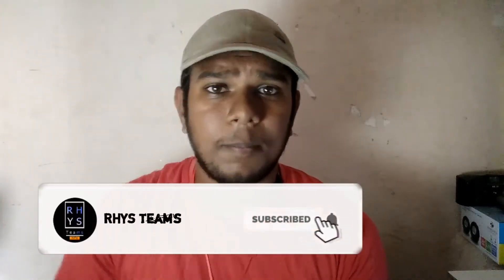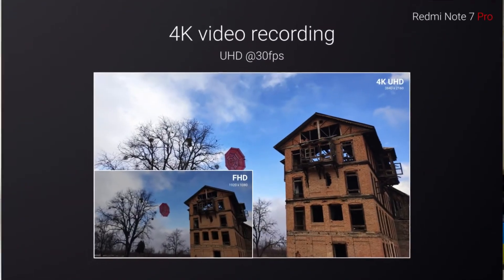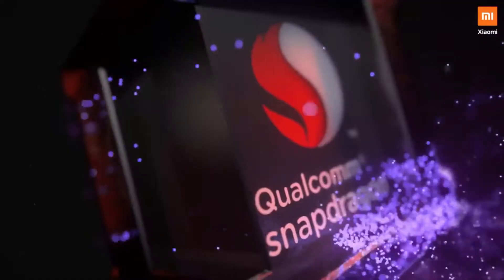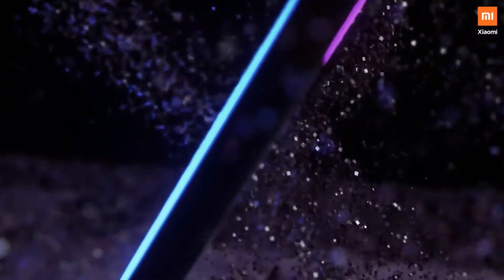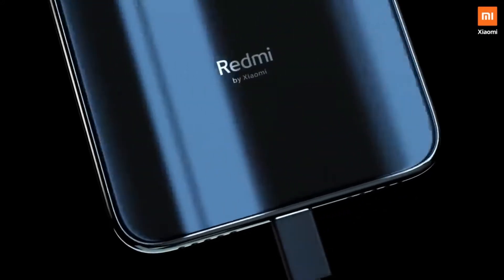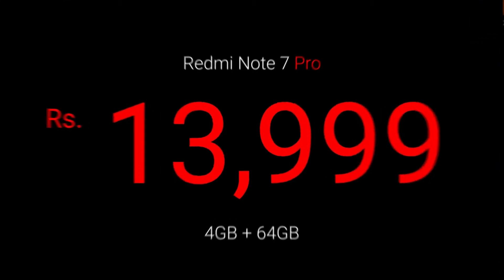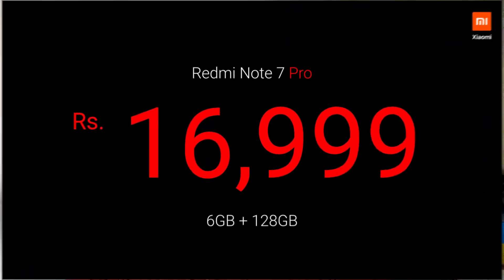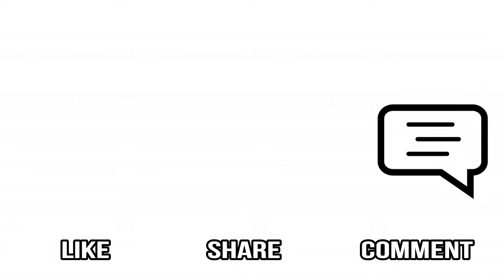Redmi Note 7 pro (வாங்கலாமா???,வேணாமா???) RHYS Teams- தமிழ்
Hello friends;
In this video  full of redmi note 7 pro feature and spec of redmi note 7, and explain the feature of redmi note 7 pro in tamil , , keep support us to know about the technical information , our team sure to do our best for satified  your reply and comments ,pls comment your doubt in this comment box, share this info to our friends,
Support   us  friends  and  keep  supporting  us